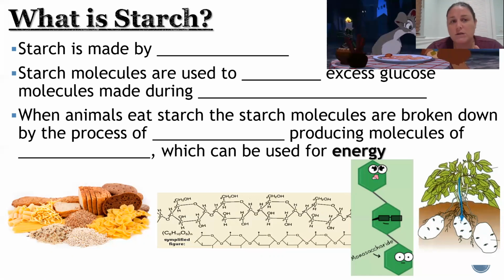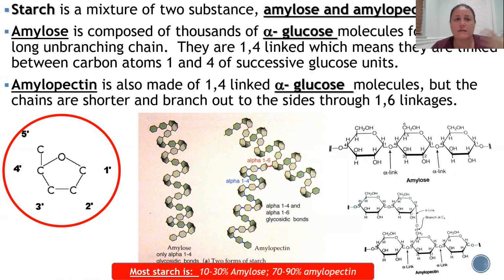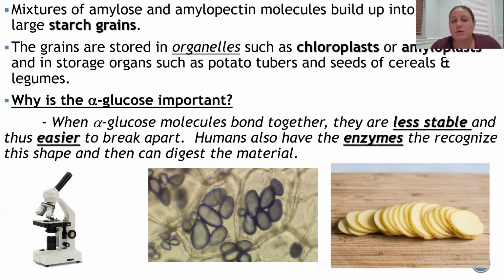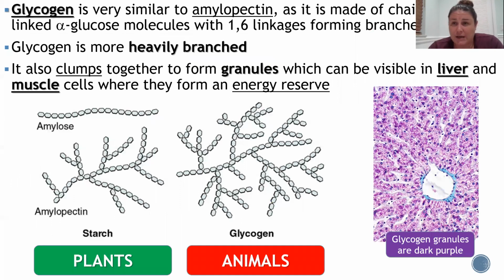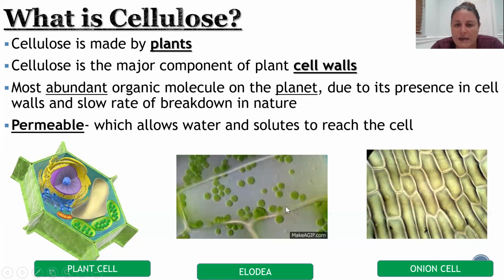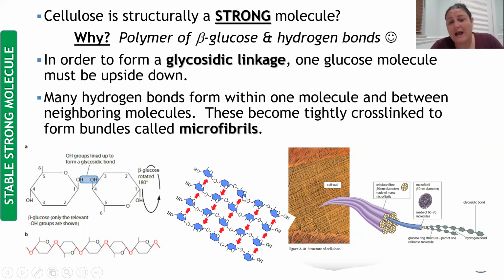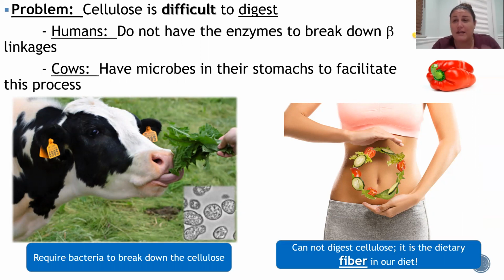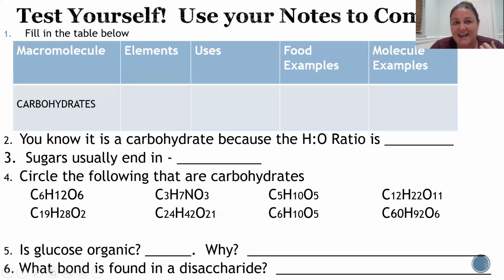Biochemistry Part III- Polysaccharide Examples AICE Biology AS Level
Polysaccharide Examples
a)  Starch
b)  Glycogen
c)  Cellulose
d)  Chitin